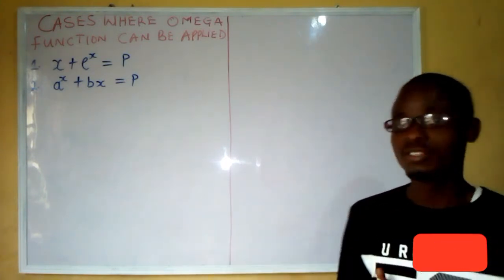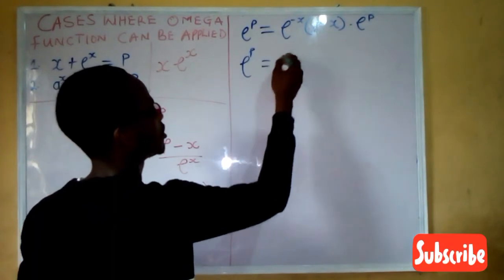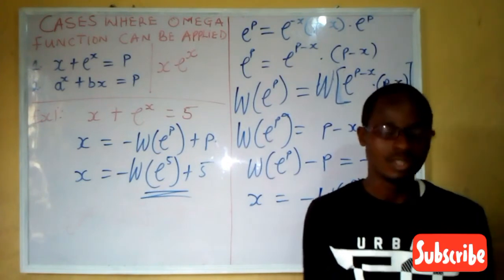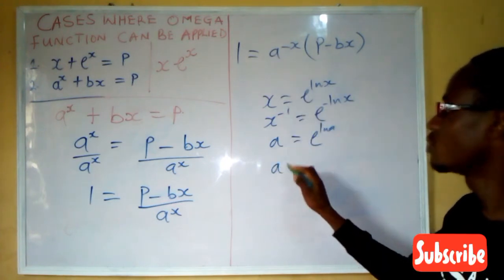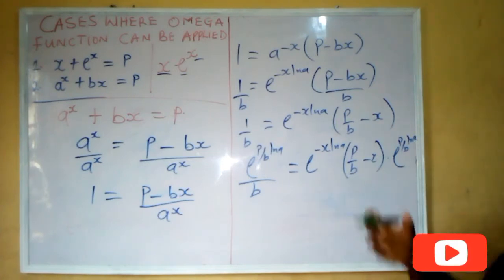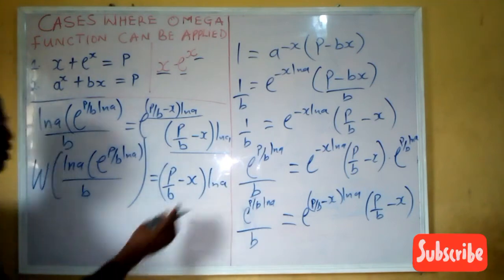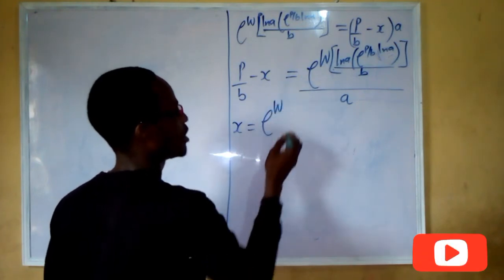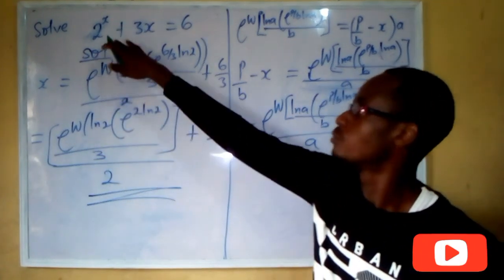Cases when Lambert W Function can be applied.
Lambert W Function is Rather called Omega function or product logarithm. it is use to find the value of a variable In a function where the variable is with the base and also in the power of e (exponential) i.e xe^x. the Lambert W Function of such function will be equal to the variable. To find the Lambert W Function of a constant a software or calculator called Wolfram Alpha is used. the video contains the eight cases where Lambert W Function can be applied and  a formula is generated for two of the cases. Video also includes differentiation of Lambert W Function